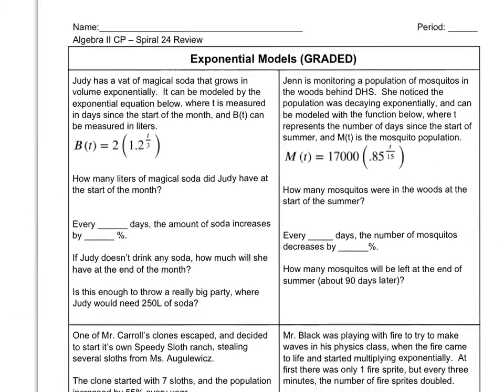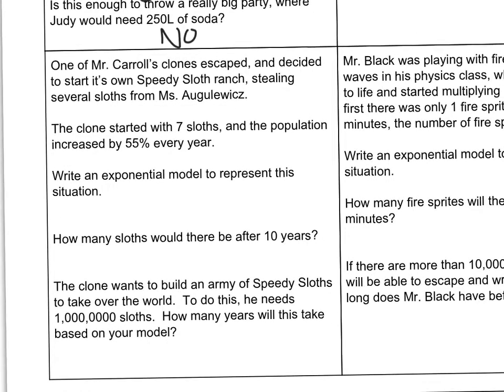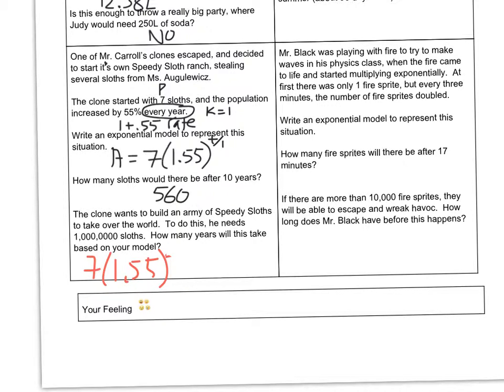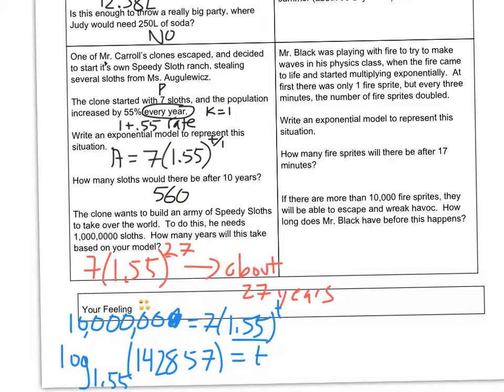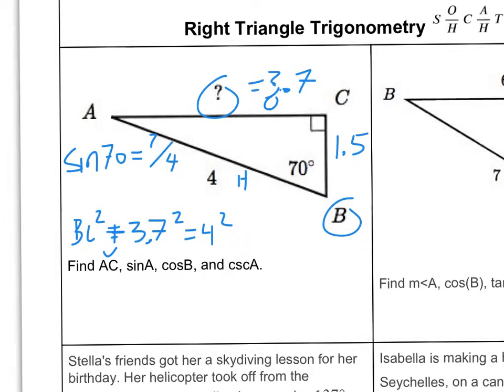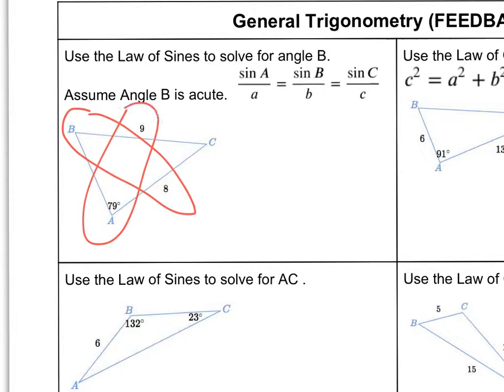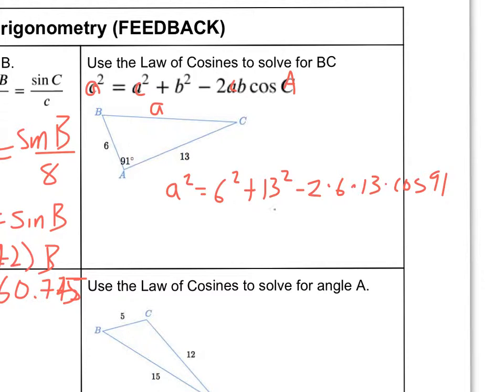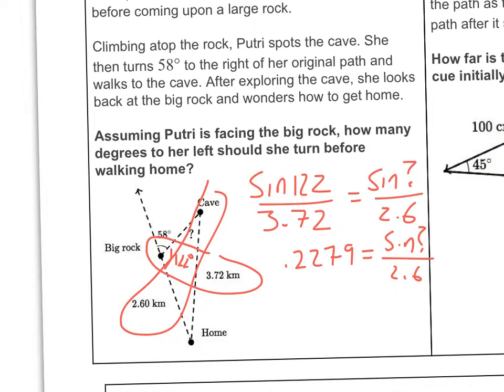18-19 alg2cp spiral 24 review